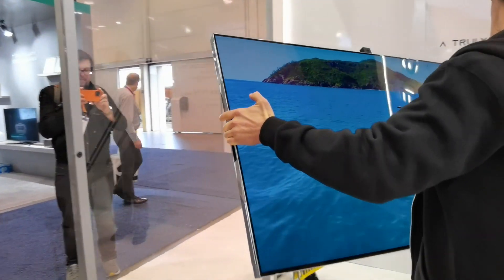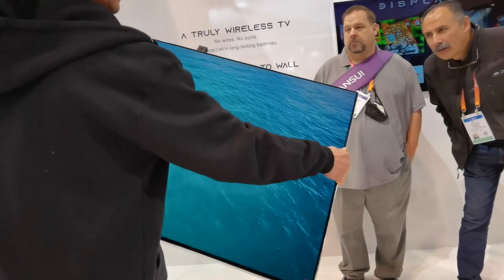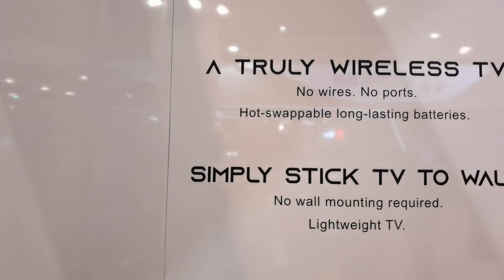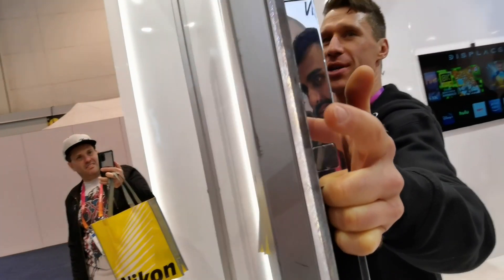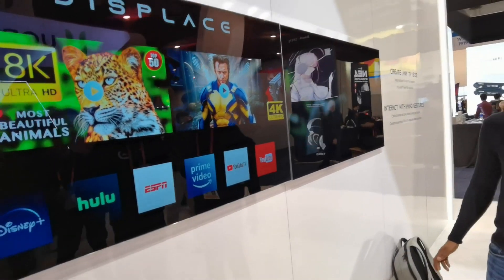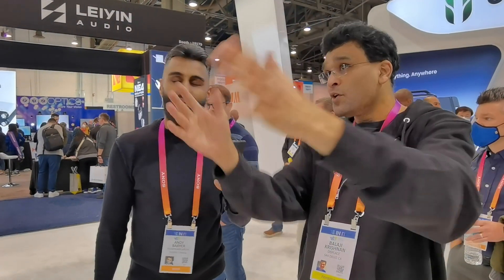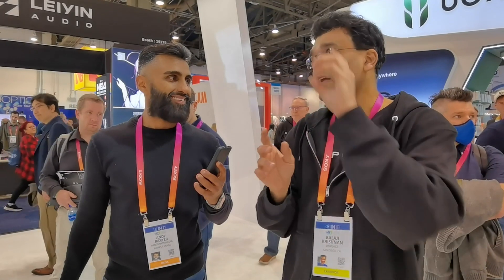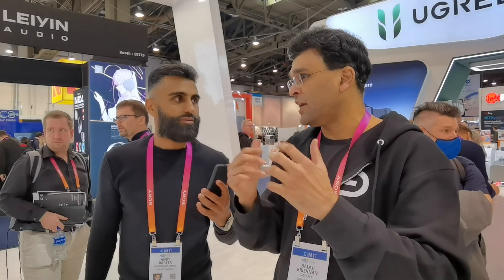Displace presents world's first wireless TV at CES 2023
Displace's new 55-inch smart TV is completely wireless and is easily mounted on any flat surface using vacuum technology. It weighs under 20lbs, with hot-swappable batteries and is the first of its kind in the world.